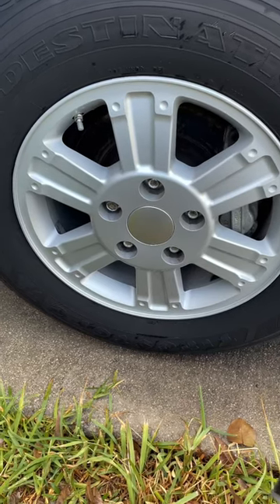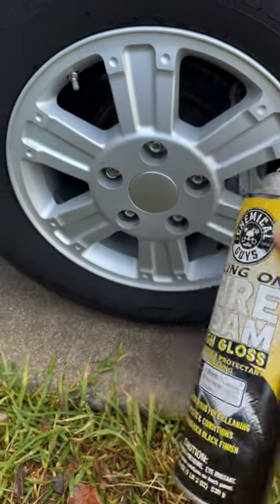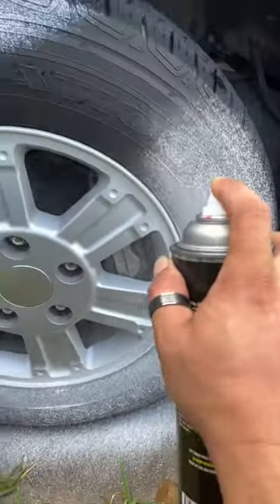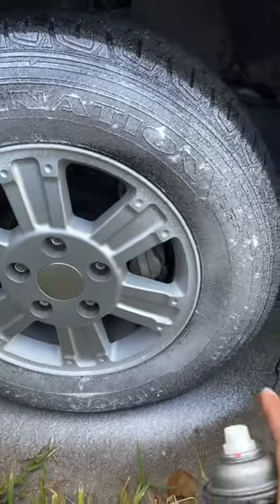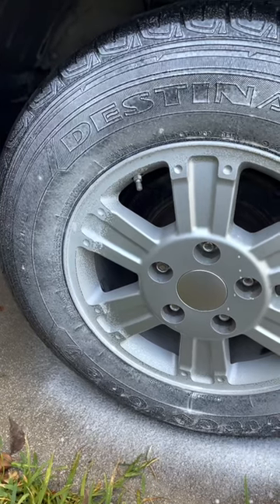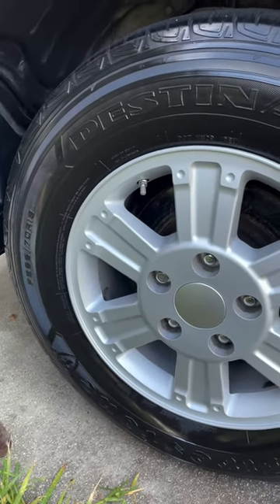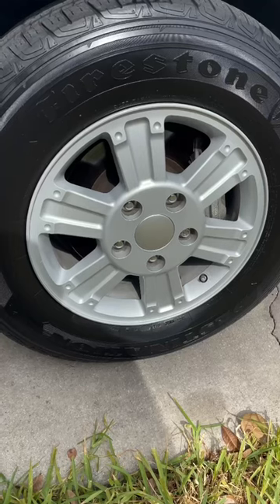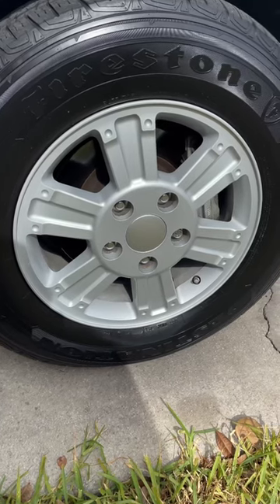Chemical Guys cling on tire foam applied on clean tire.